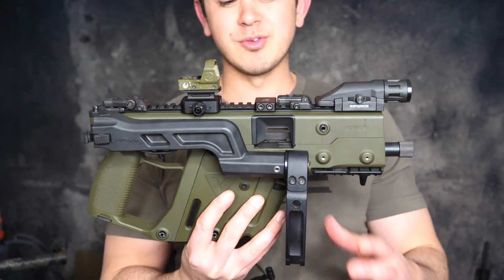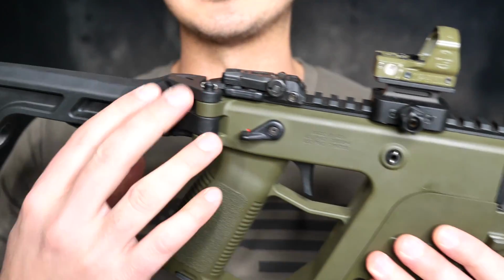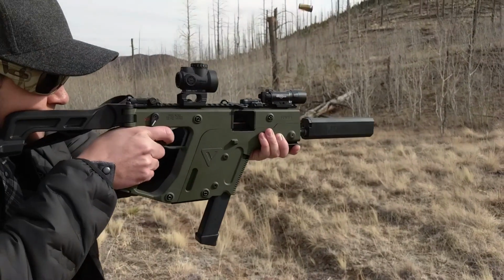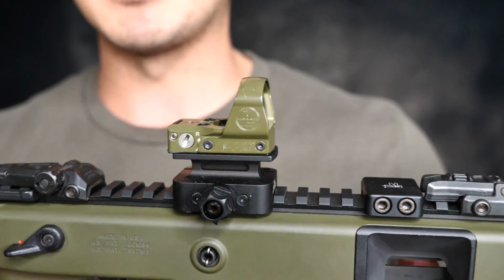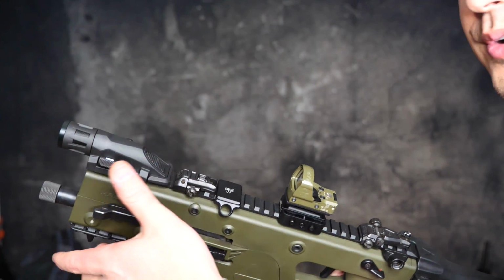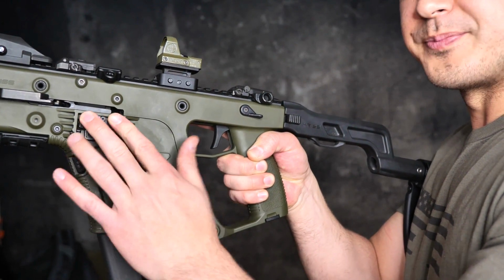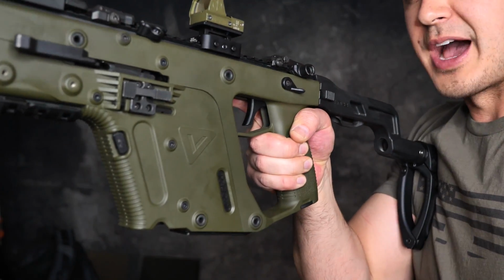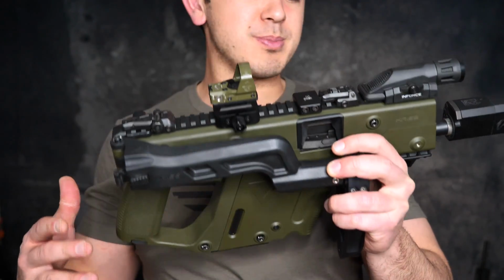The ULTIMATE Kriss Vector Review - Detailed walk through, setup, and accessorizing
This Kriss Vector is a pretty cool gun for sure. Not without its quirks, but maybe the 'cool factor' makes up for it. The Kriss Vector was a tricky gun for me to get setup in a way that made sense, and allowed me to 'run' it to the best of my and its abilities. In this video I walk you through some of the choices I opted for, setting up the Vector, and some of the thought process behind the accessories I decided to outfit the Kriss with.

*QUICK DISCLAIMER* No sites that sell guns were mentioned in the video or will be linked below, no prohibited items or accessories were displayed in the video or are linked below, all magazines (clips) are standard capacity, the suppressor (silencer) was purchased, taxes paid, ATF approved and used in a legal fashion. No modifications were made to the gun to increase rate of fire or anything silly like that. All YouTubes guidelines have been followed and no policies broken.

Seahorse Case for Vector
Seahorse Case for my Camera

Magpul Pro Sights
Inforce WML Gen 2
Low Profile QD Sling mount (rear)
Proctor QD Sling

Baller MSA Sordin EarPro
Best affordable Electronic Ear Protection option

FILMING GEAR:
Mini cellphone tripod
Joby GorillaPod
Vlogging tripod/grip
Lumix G7
Lumix G9
Cheap lens
Expensive lens
Wireless lapel mic
Cheap Mic